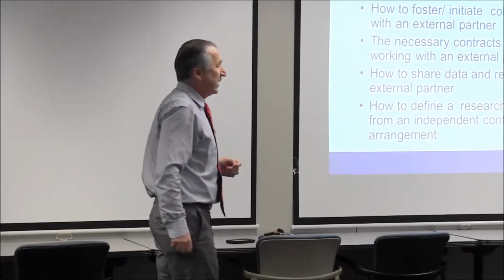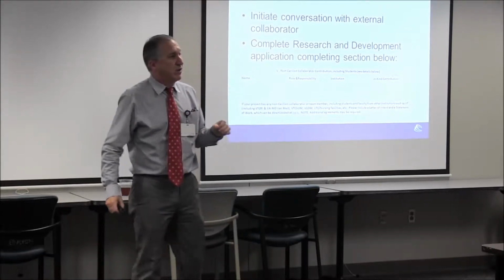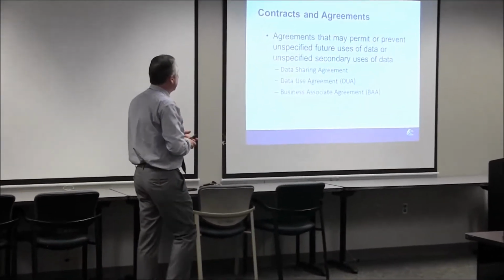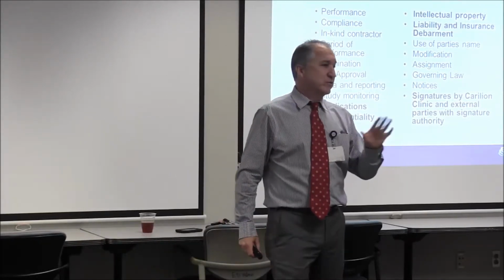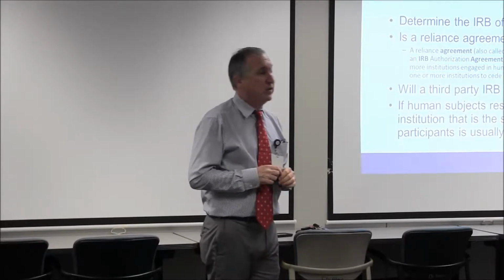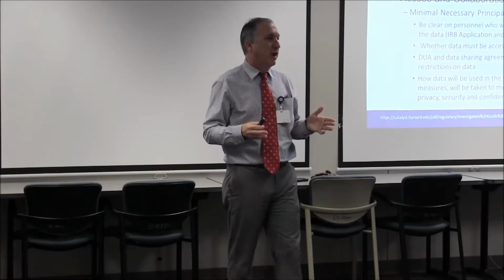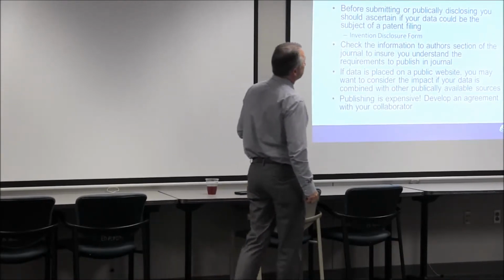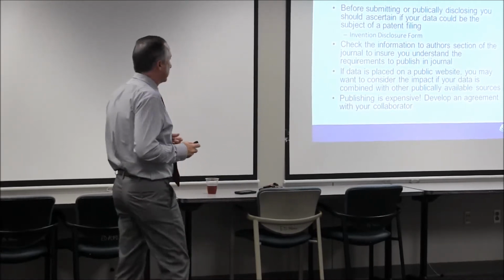Research Series: Pursing Research with an External Collaborator